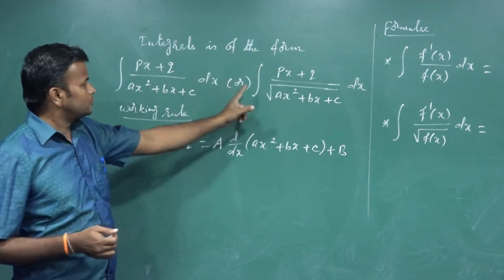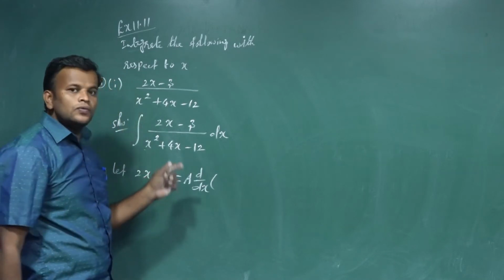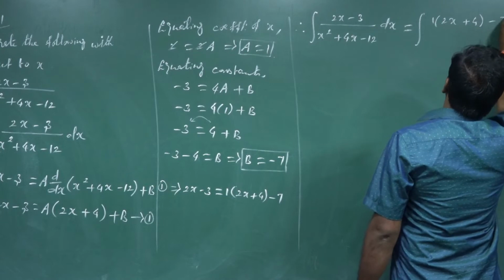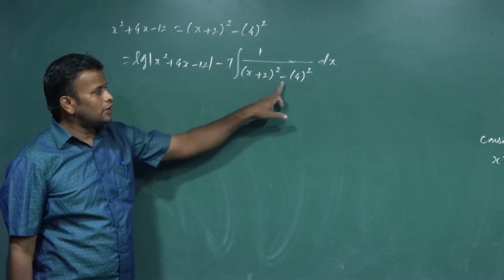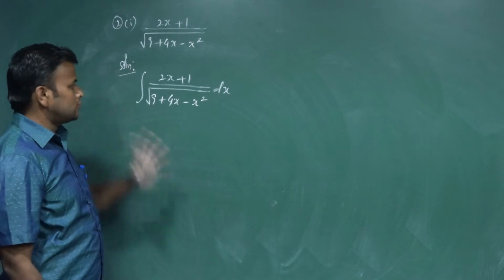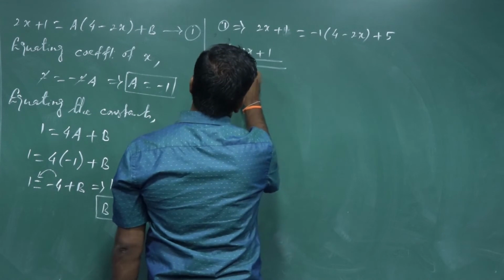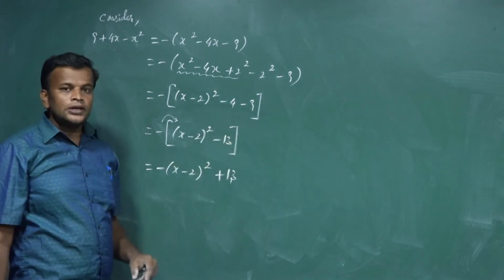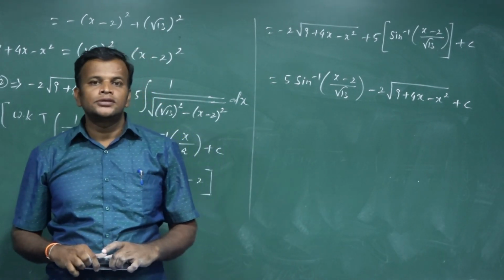XI STD MATHEMATICS-INEGRAL CALCULUS- PART16-PRESENTED BY Mr.SUNDRAMOORTHY